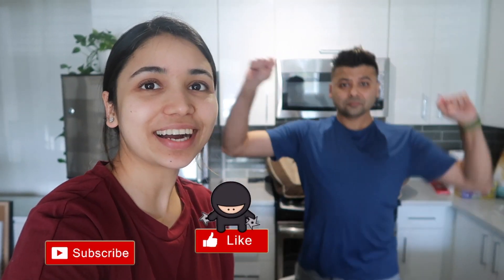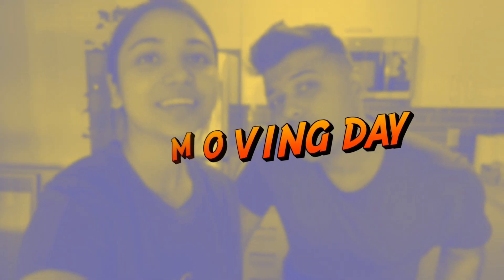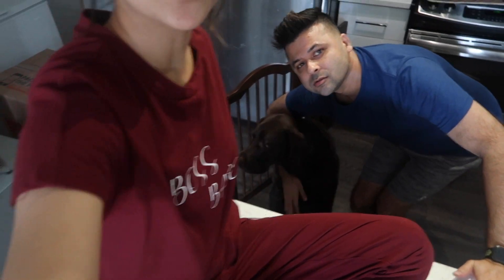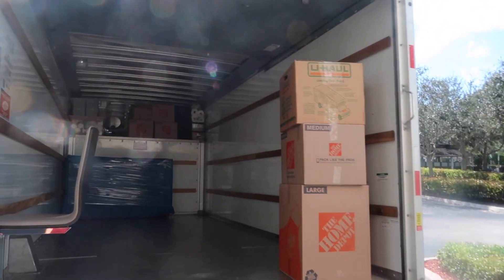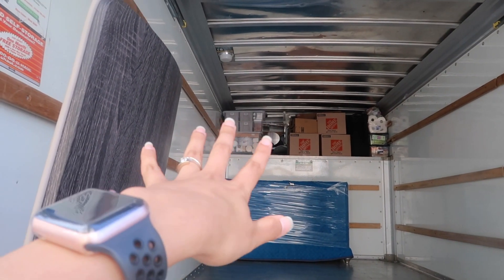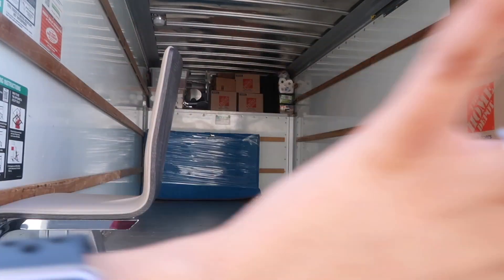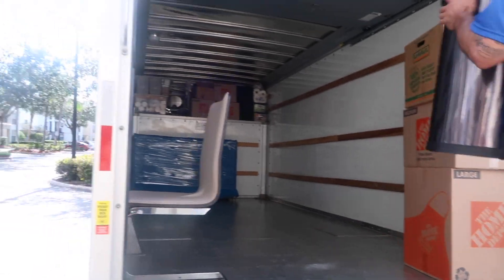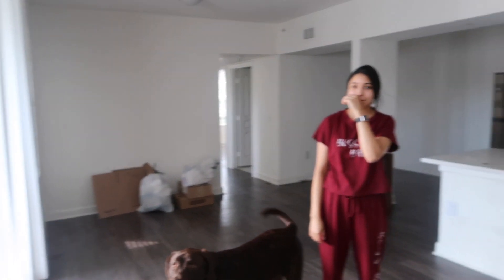The moving day is here | The Lifestyle Vloggers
We are so excited that it's finally the moving day. We reached North Carolina safely and so excited to start vlogging from our new house.

Vlogging Tech:
Camera: Canon G7X
Underwater/Outdoor/Adventure shots: GoPro Hero 6
Still shots: iPhone Xs Max/ iPhone XI/Canon G7X

Editing:
Video: Final Cut Pro
Picture/Thumbnail: Spark Post/ Canva